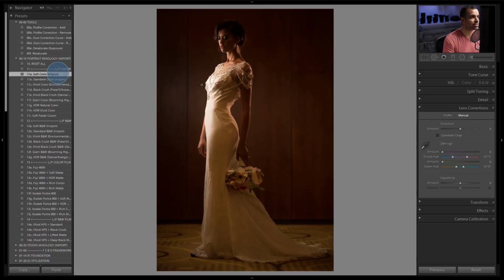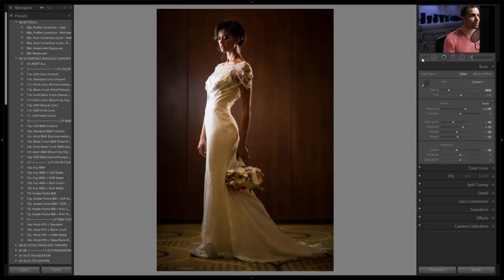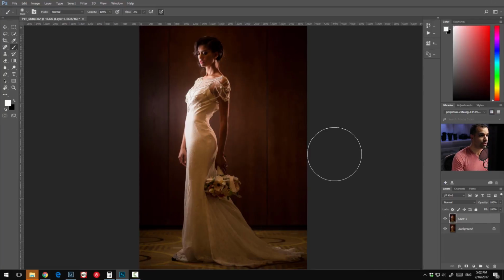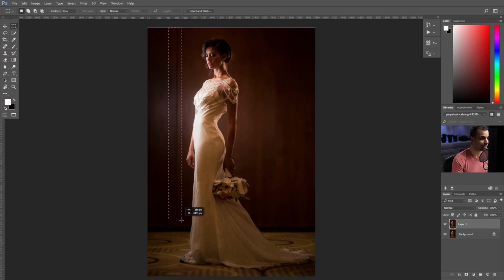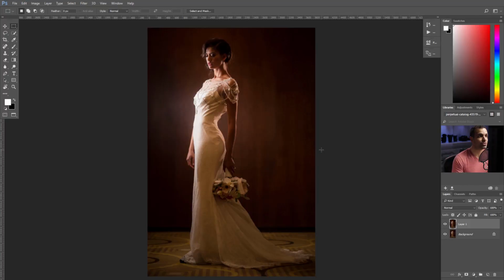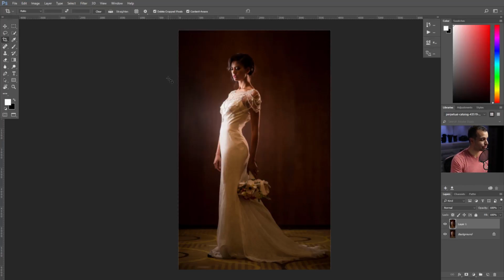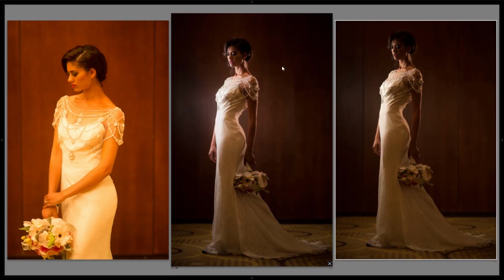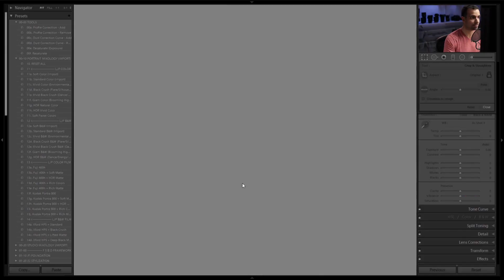chapter 10 6 conference bg clean up